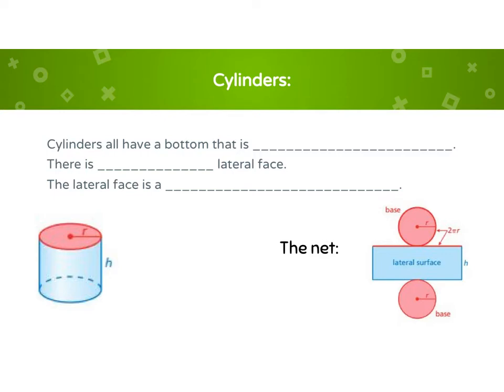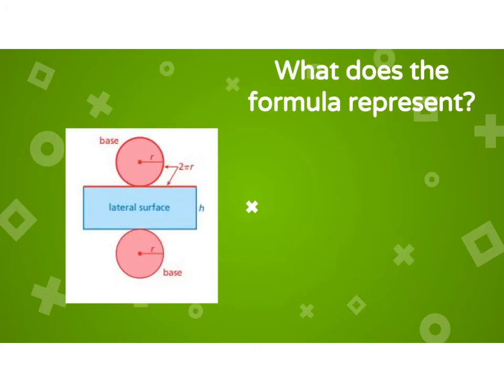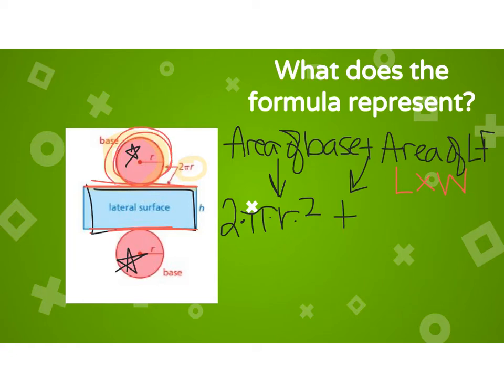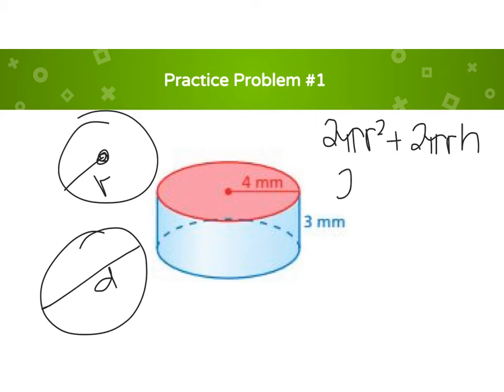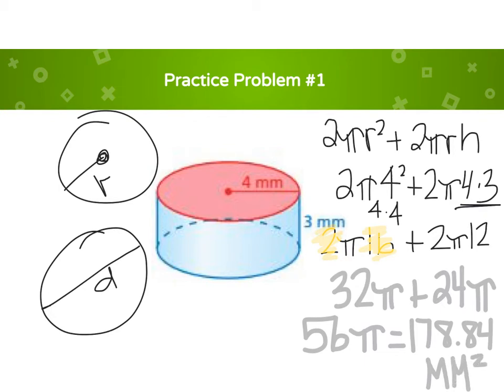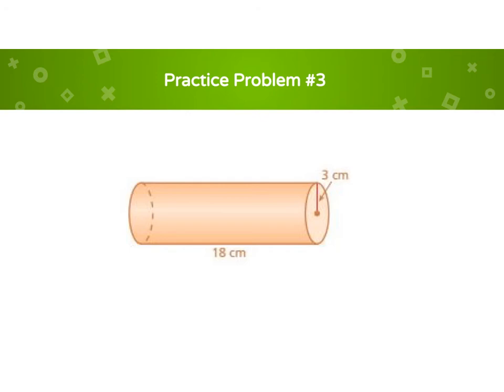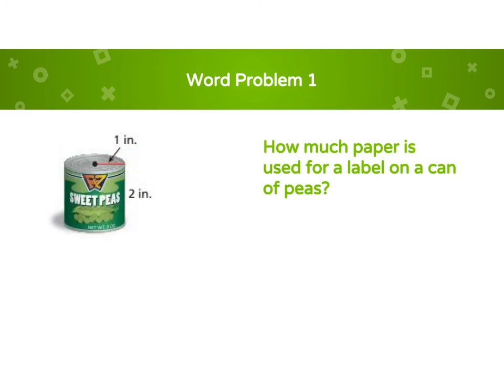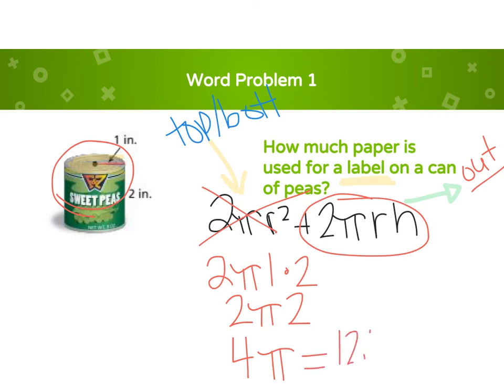9.3 Cylinder Surface Area